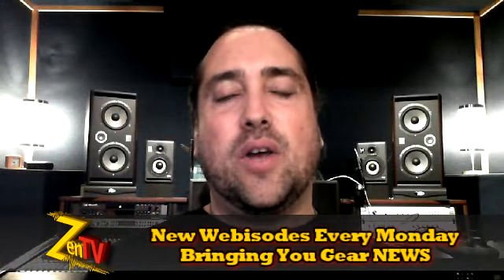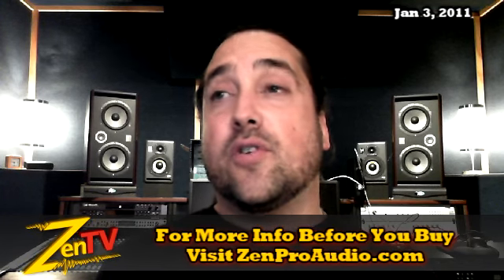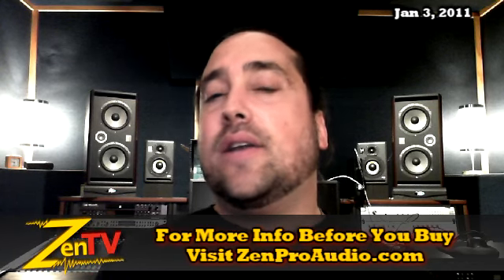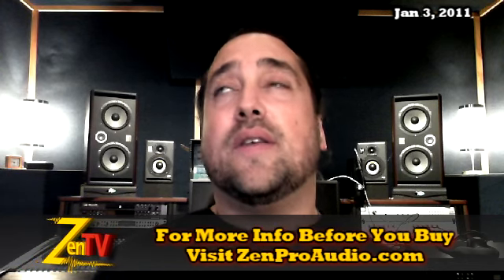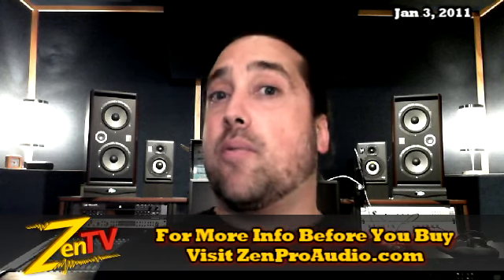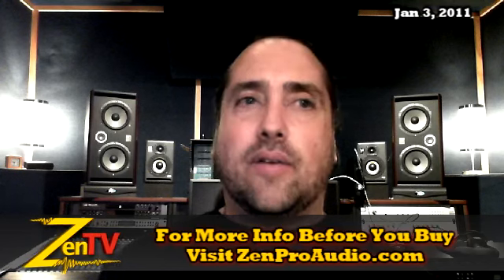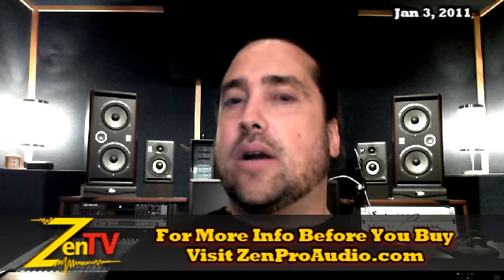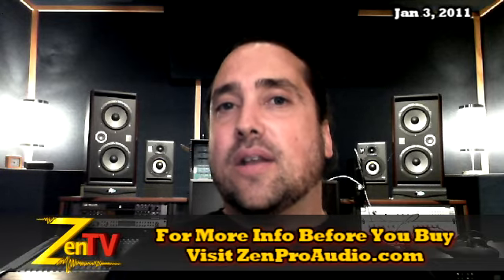Zen-TV Weekly Episode 23 (1-3-2011)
Discussing the COMP54 Golden Age British Carnhill transformer mod, Peluso 2247SE sale, Rupert Neve Design price reduction and demo units, Slate $50 rebate extended, Mohog Audio MoFET76 shipping and tips, RETRO Powerstrip shipping and more. Glad to be back and hope everybody had a great holiday. Happy New Year from ZenPro Audio.